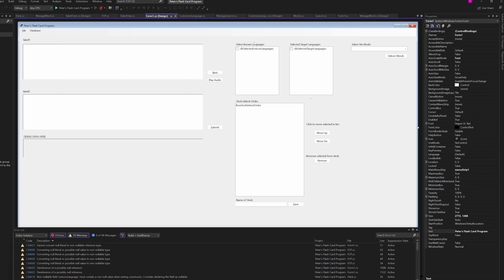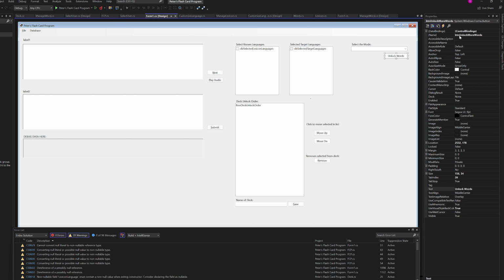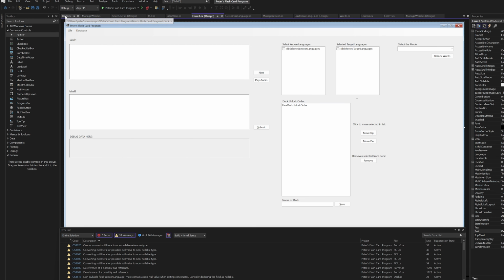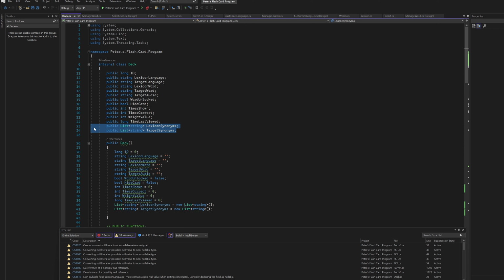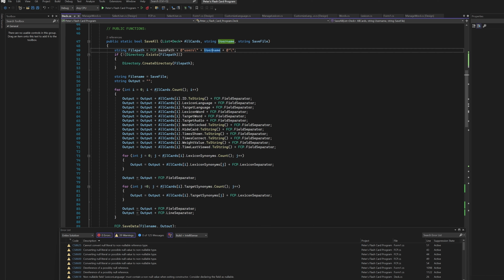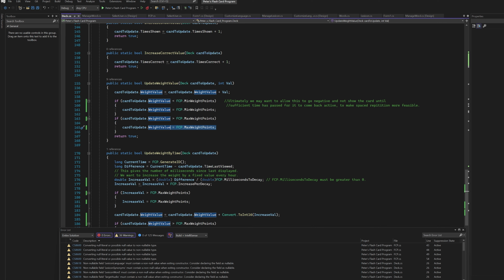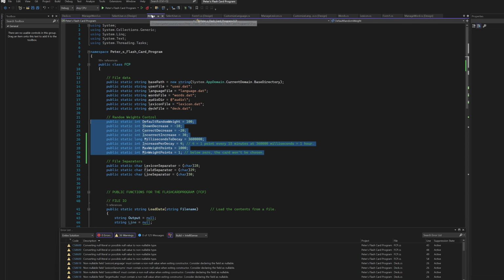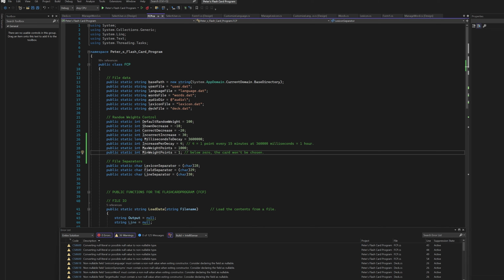Overview of new Deck Class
Here's the Deck.cs that was created for the previous demo.